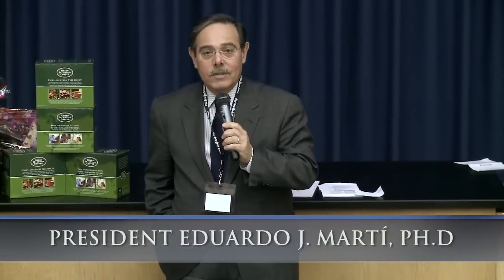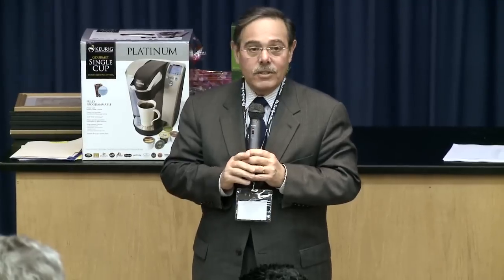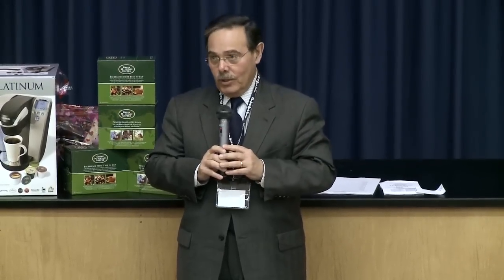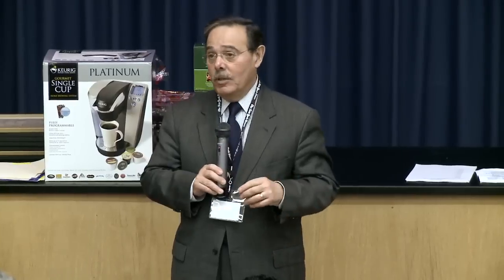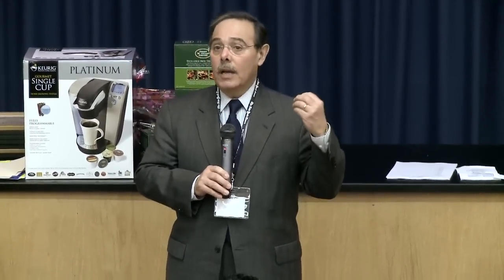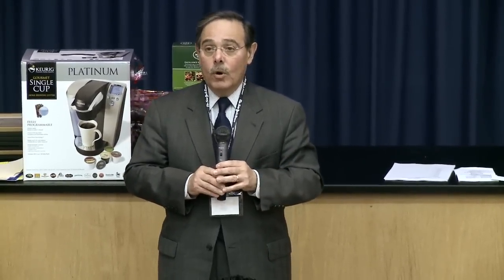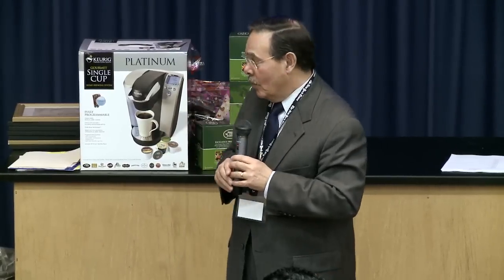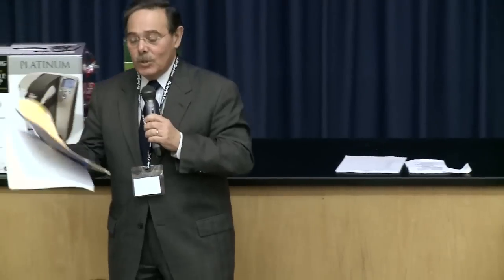Effective Teaching Practices Symposium: Awards and Keynote Speaker: Ti-Hua Chang